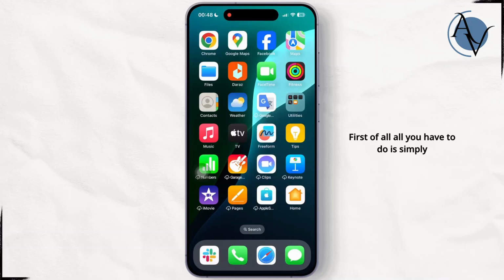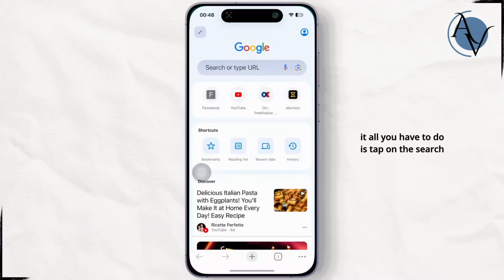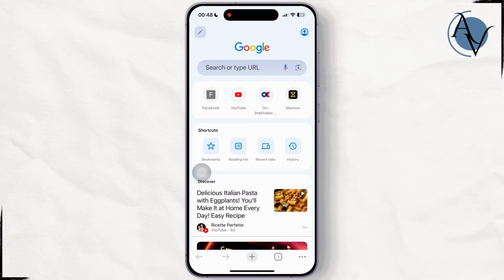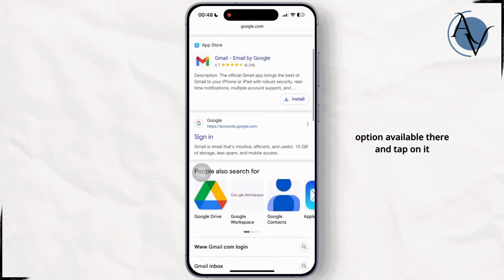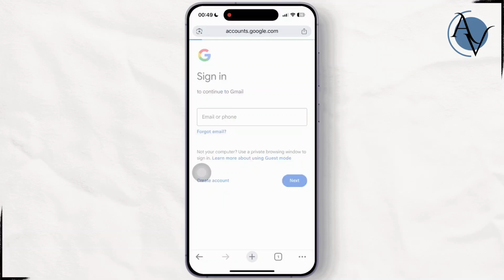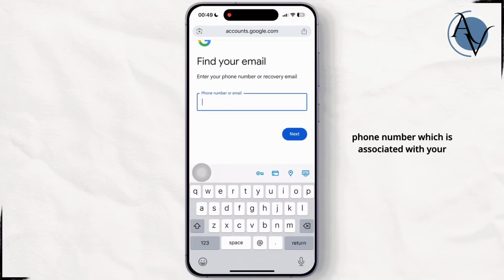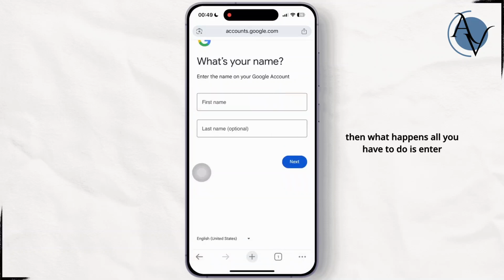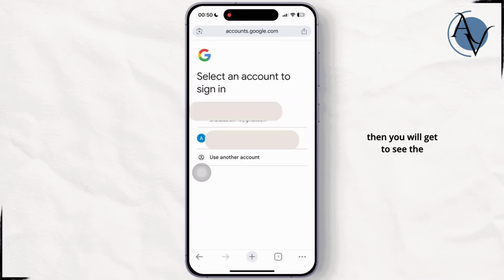How to Find Gmail Account by Phone Number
How to Find Gmail Account by Phone Number (2025)! Want to recover or find a Gmail account using just a phone number? This video will guide you through the steps on how to find a Gmail account by phone number quickly and easily. Learn how to use Google's account recovery tools to search by phone number. Watch now to see how you can find a Gmail account using your phone number today!

Timestamps:

00:00 How to Find Gmail Account by Phone Number
00:10 How Do I Find Gmail With a Phone Number?